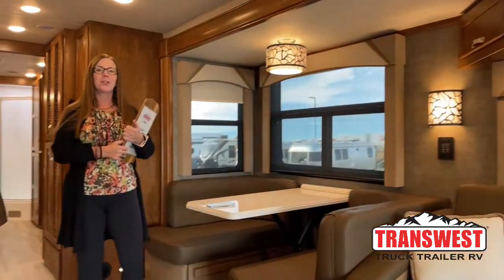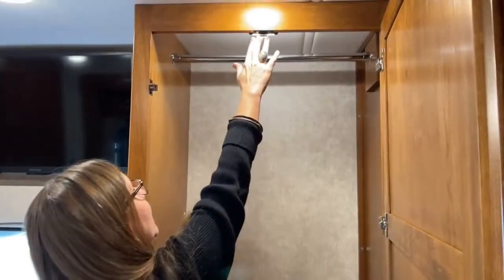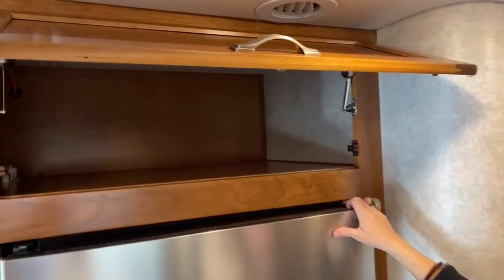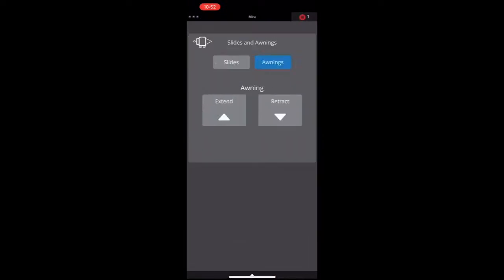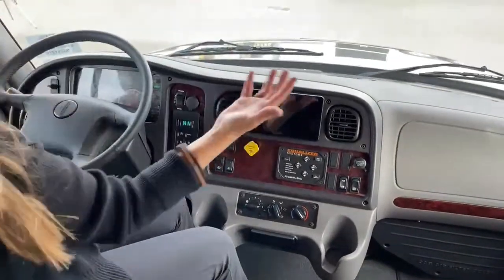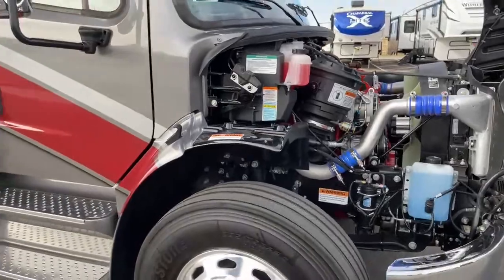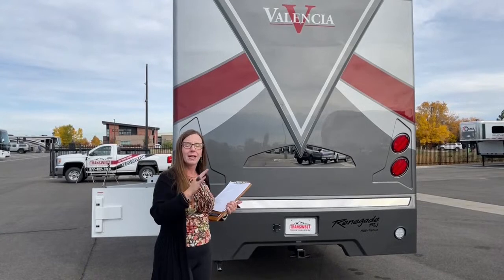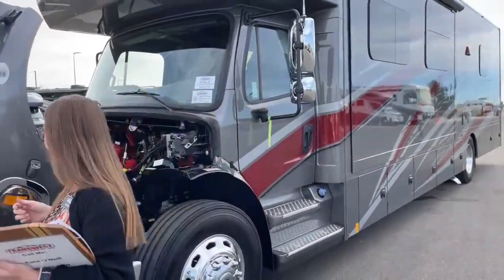2022 Renegade Valencia 38RB VegaTouch MIRA Firefly Tutorial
rvsinsideout (Katie O'Neill) is showing a 2022 Renegade Valencia 38RB and the VegaTouch MIRA Firefly Tutorial - 5U211216 Live at Transwest Truck Trailer RV
Today Katie is live with a full walkaround a 2022 Renegade Valencia 38RB and a Live Tutorial of the VegaTouch MIRA Firefly app that allows you to control the most inoperant parts of your RV from your phone.
Transwest Truck Trailer RV! Motorhomes, Horse Trailers, and Hauler trucks are what we offer to Customers in Colorado and the surrounding States. Both New and Used Motorhomes, Horse Trailers, and Trucks are offered at our locations on the Front Range and Western Slope. Newmar, Winnebago, Renegade, Antero, Cimarron Trailers, Logan Coach Trailers, and Summit Hauler are brands that are represented by Transwest Truck Trailer RV. Parts and Service is also a big part of what Transwest offers at multiple locations.